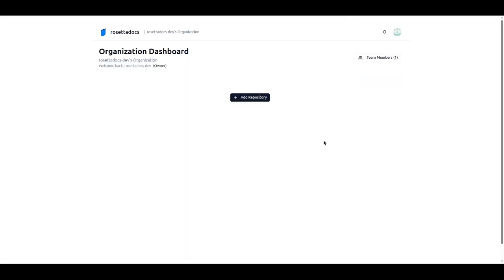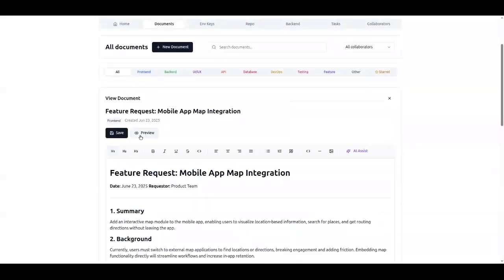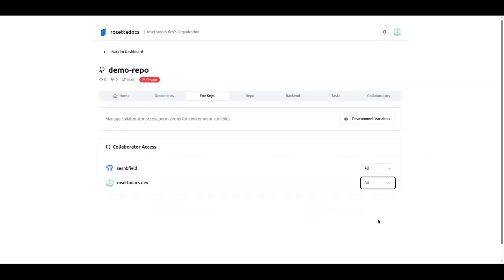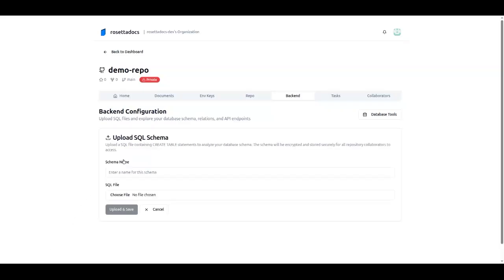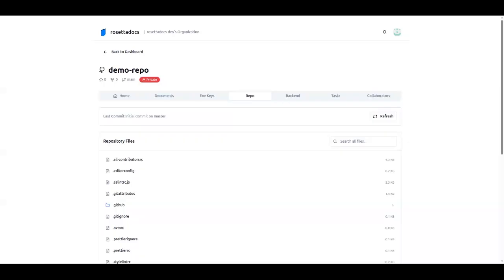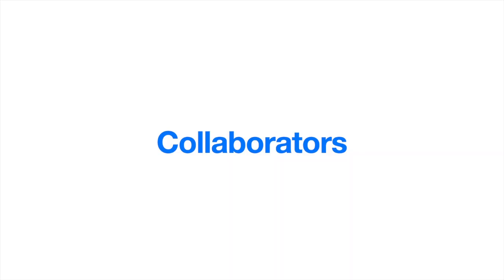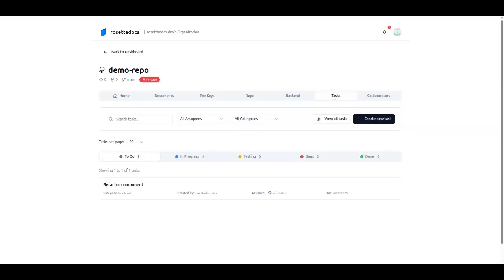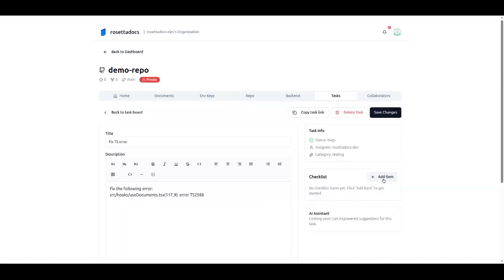RosettaDocs Demo Video